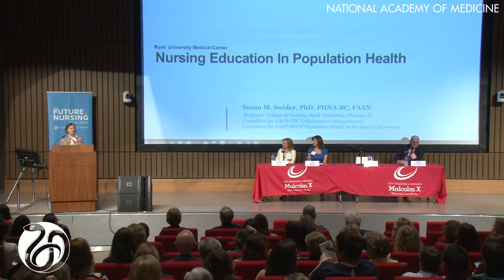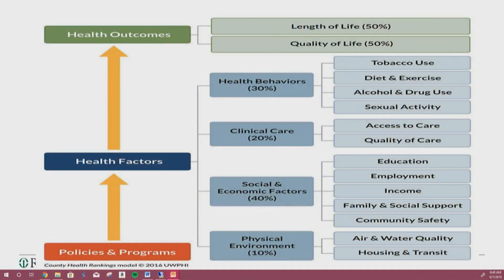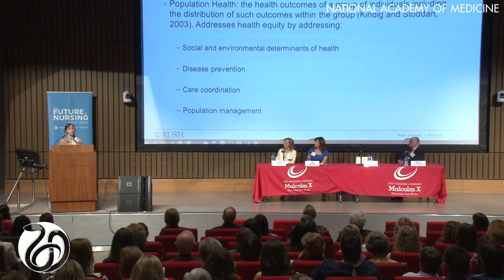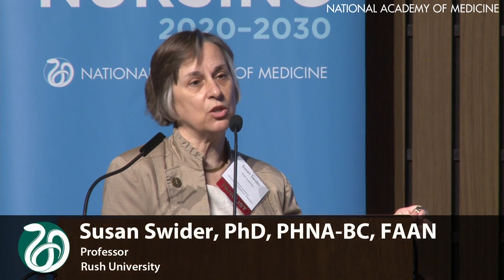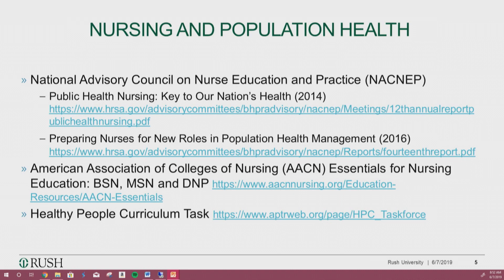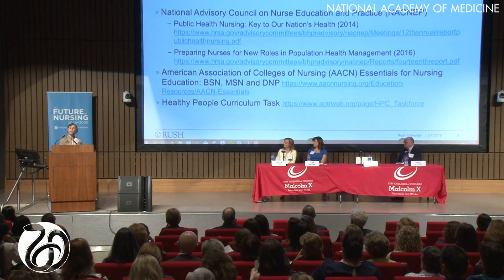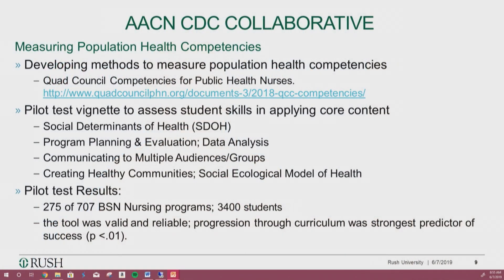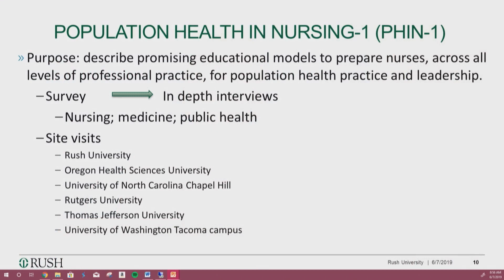Panel 1: Susan Swider - Future of Nursing 2020-2030 Chicago Town Hall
Integrating Social Determinants of Health and Health Equity into Nursing Education

Susan Swider, PhD, PHNA-BC, FAAN, Professor, Rush University